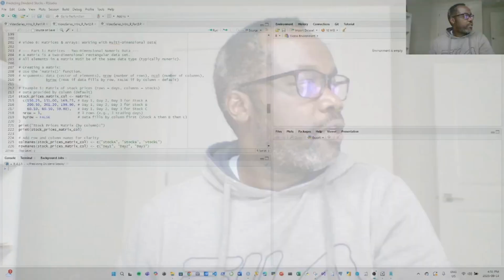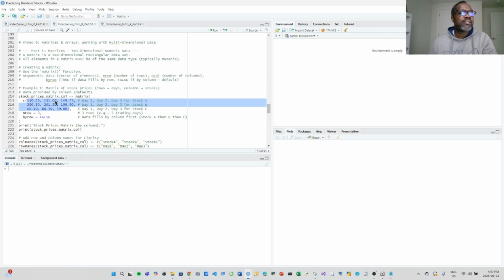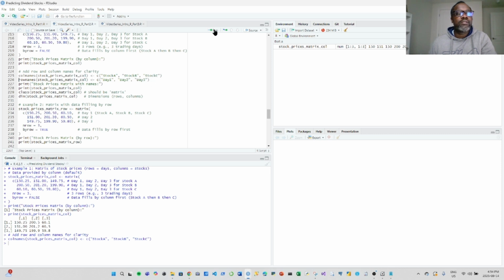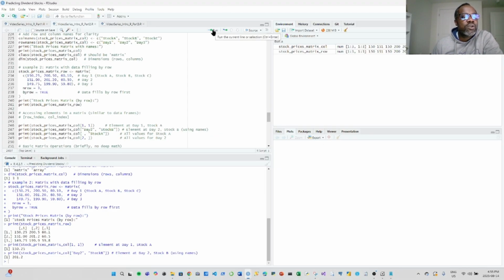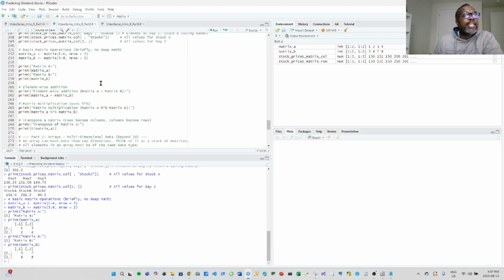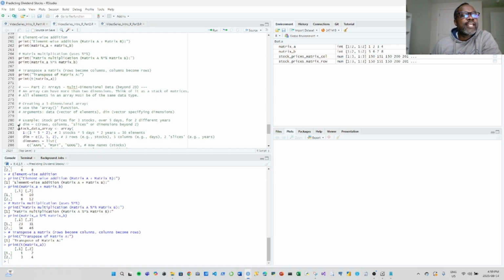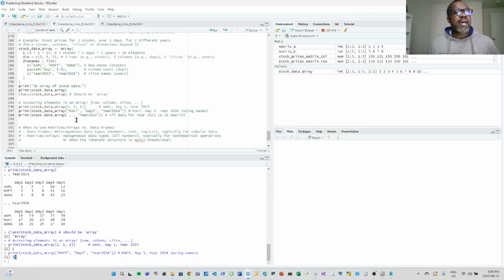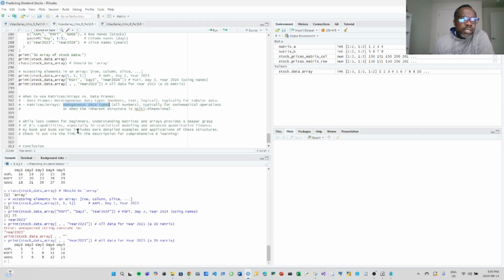🎲 Part 2: Data Structures in R | Matrices & Arrays: Working with Multi-Dimensional Data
Welcome back to "Part 2: Data Structures in R" of our R programming series! We've already explored vectors, lists, and data frames, the core structures for most tabular data. Now, we'll dive into Matrices and Arrays, R's tools for handling multi-dimensional, homogeneous data. While less common for everyday tasks than data frames, understanding them is crucial for specific numerical computations, statistical modeling, and advanced financial analysis.

In this video, "Matrices & Arrays: Working with Multi-Dimensional Data," you'll gain insights into how R organizes data beyond simple rows and columns.

What You'll Learn in This Video:
Understanding Matrices: Discover how matrices are two-dimensional collections of elements, all of the same data type (typically numeric). Learn how they're structured, similar to mathematical matrices.

Creating Matrices: We'll show you how to use the matrix() function to build matrices, controlling how data fills by row or by column.

Basic Matrix Operations: Get a brief introduction to simple matrix arithmetic (like addition) and important operations like matrix multiplication (%*%) and transposing (t()).

Introducing Arrays: Learn how arrays generalize matrices to more than two dimensions (e.g., 3D, 4D). Think of them as stacks of matrices.

Creating & Accessing Arrays: We'll demonstrate how to construct arrays with the array() function and how to access elements using multiple indices for each dimension.

When to Use Them: Understand the key differences between matrices/arrays (homogeneous, multi-dimensional, numerical operations) and data frames (heterogeneous, tabular, general data management).

By the end of this video, you'll have a foundational understanding of these powerful, specialized data structures, expanding your R capabilities for more complex analytical challenges.

Unlock Your Full Potential:
For a complete, in-depth guide with practical application of advanced techniques on working with multi-dimensional data, especially in statistical and quantitative finance applications, be sure to grab your copy of my book and book series. It's the perfect companion to this series, helping you truly master R for data analysis and financial insights.